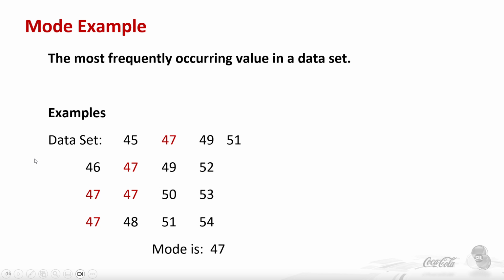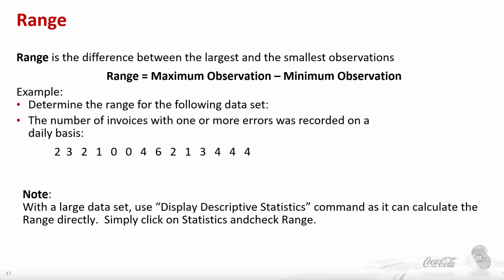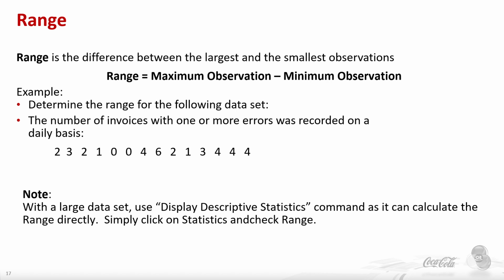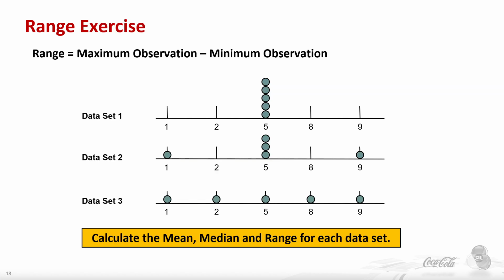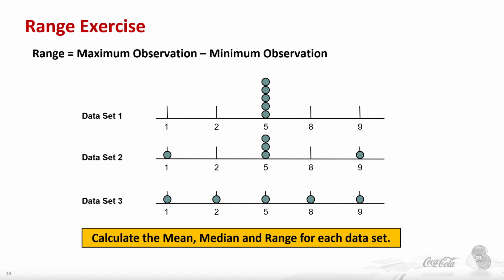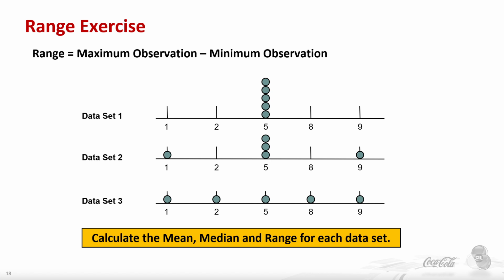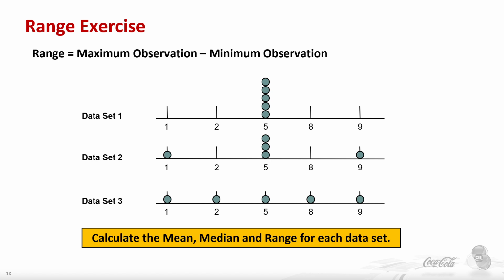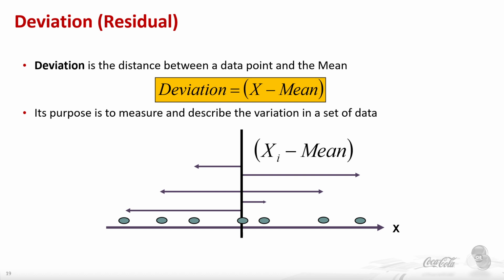Definitions of Mode, Range , Deviation with exercises - OE - Lean Six Sigma